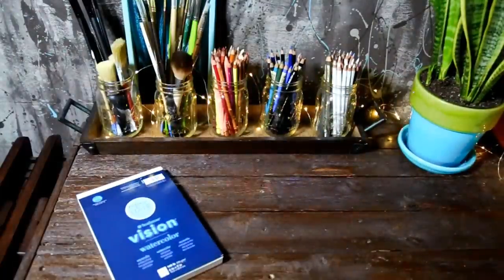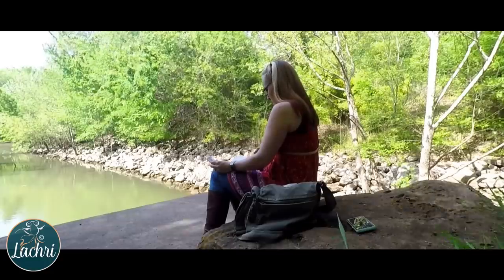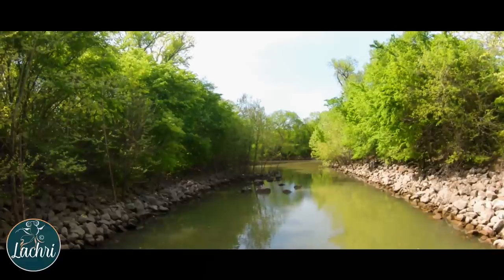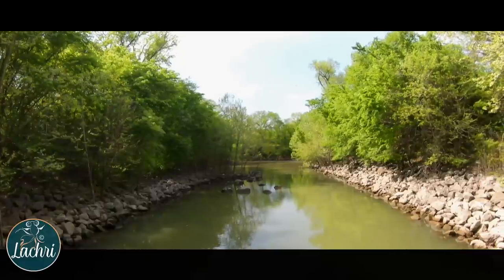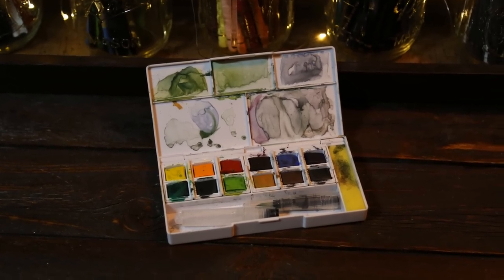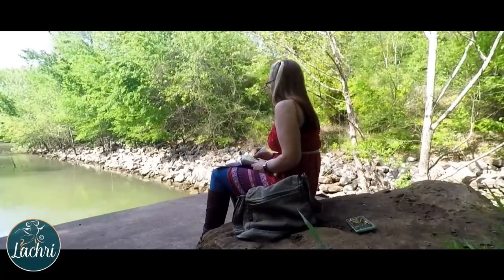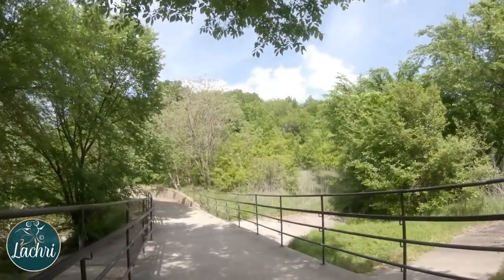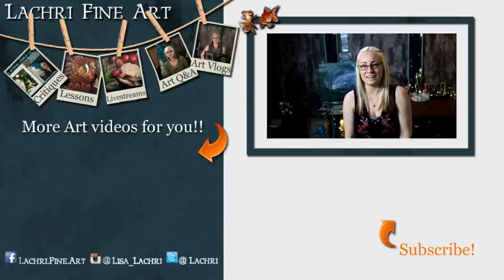A new favorite? Derwent Inktense Paint Pan Travel Set - Lachri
Derwent sent me their new Inktense Paint Pain Travel set to try out. This is supposed to be perfect for plein air painting. I've not been one to love painting outdoors in the past, will this small travel set change my mind?

★ Inktense Paint Pan Travel Set
★ Strathmore Vision Watercolor Pad

My Inktense travel set was provided to me by Derwent.